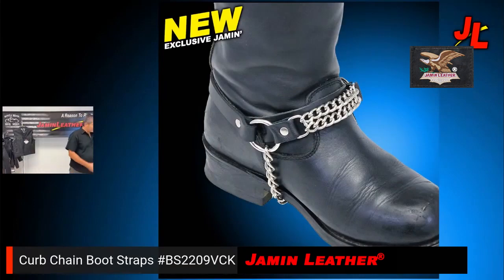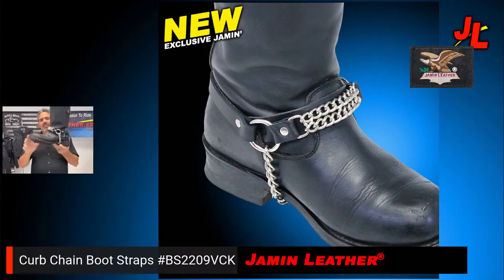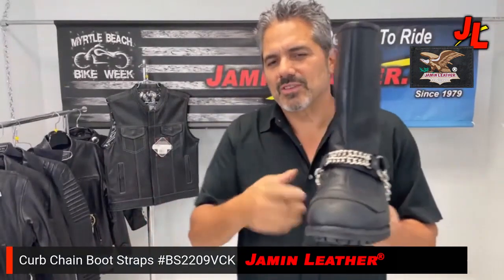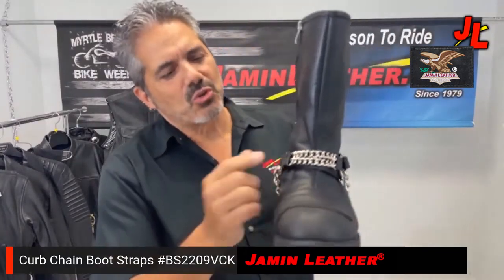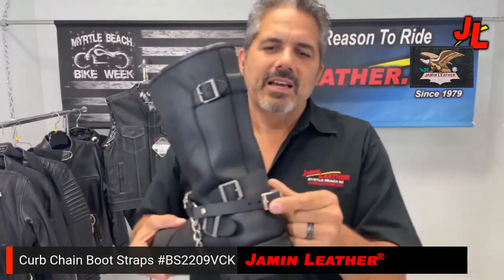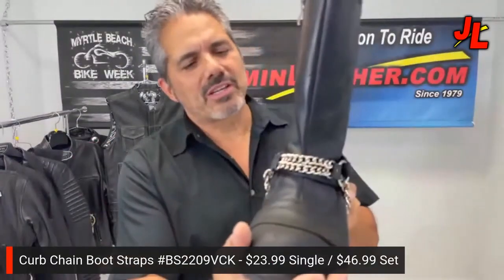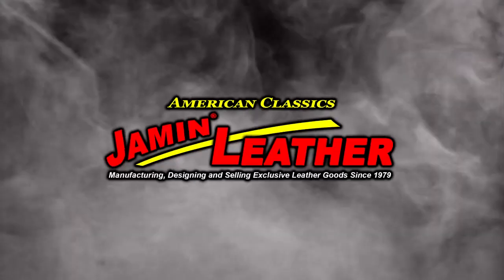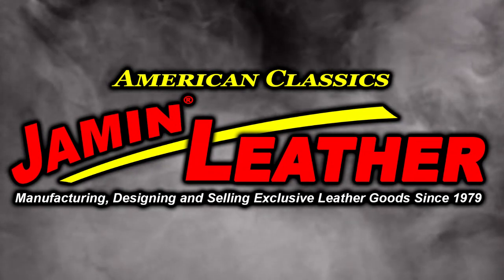BS2209VCK - Curb Chain Boot Straps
Extra heavy double chain boot straps, a.k.a. leather boot chains with single chain for under the boot/shoe. These are another exclusive of Jamin Leather® for both men and women! These bootstrappings are made with heavy 7-8 oz cowhide leather and nickel plated chrome curb chain center and other hardware. Women's sized boot straps are adjustable up to size 9 men's boots and all ladies sizes. Men's size fits all men's engineer, saddle and western boots. A Jamin Leather® exclusive. Sold as a pair and a product made in USA! [1#]